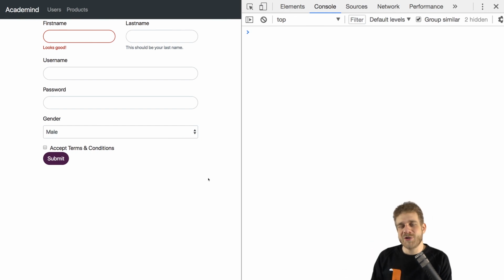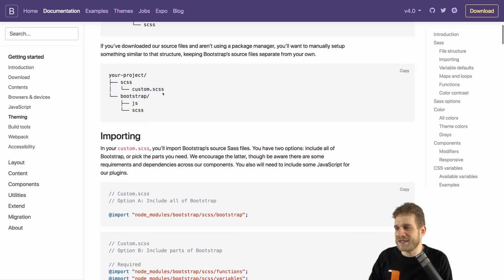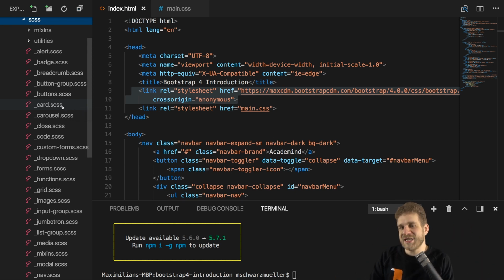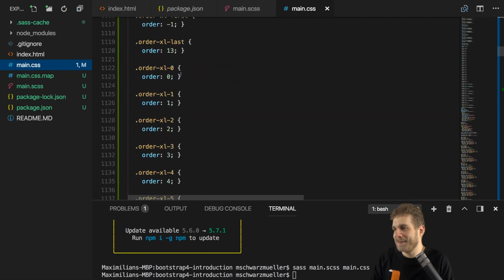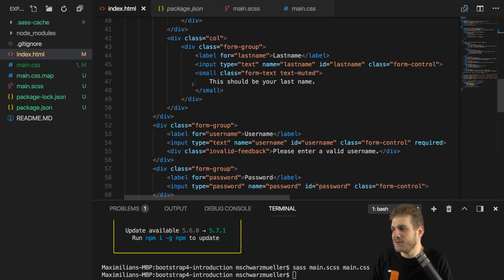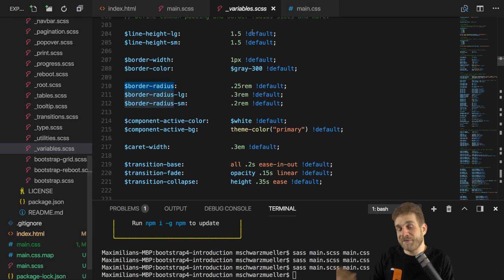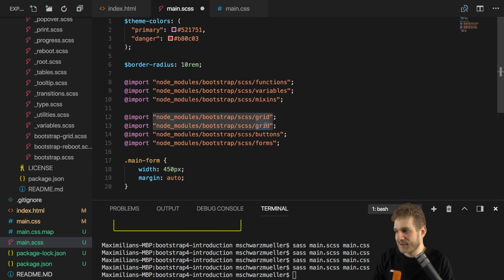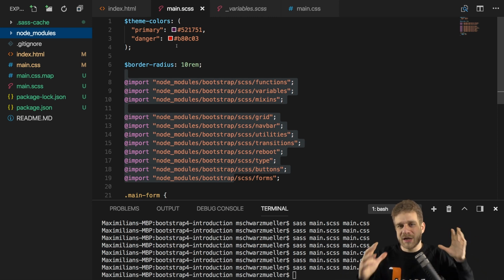Bootstrap 4 Theme Customization (with Sass) | BOOTSTRAP 4 TUTORIAL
Bootstrap 4 makes the customization of themes, colors and sizes easy! Use SASS to adjust the look of your Bootstrap 4 project!
You prefer CSS?